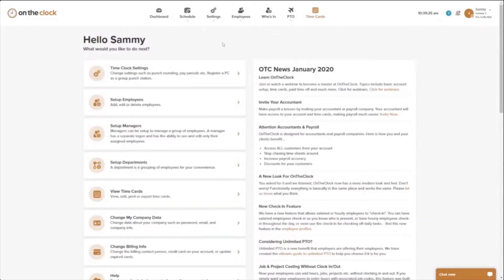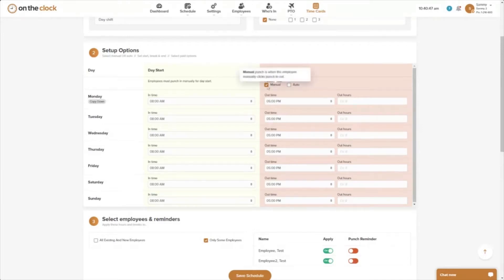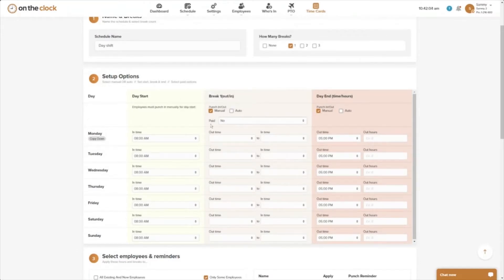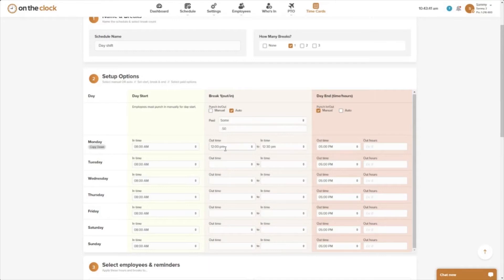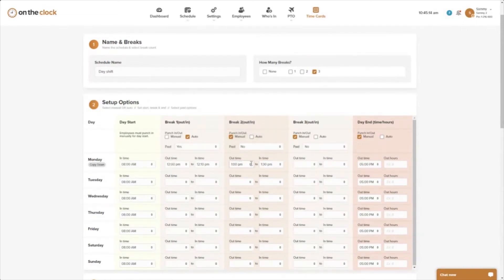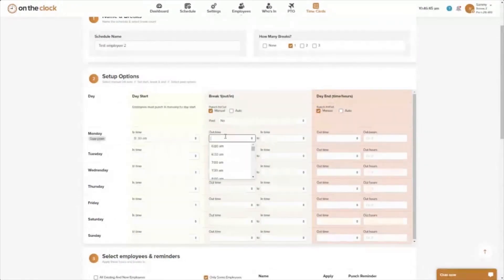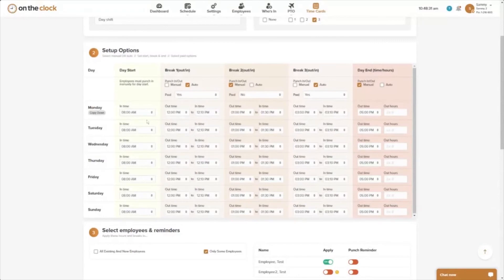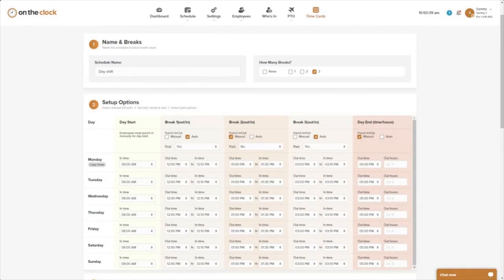Fixed Schedules | OnTheClock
In this OnTheClock Instructional Video we will learn how to use fixed schedules with your ontheclock.com account.
- Setting up a fixed schedule
- The difference between Automation and Manual
- Applying the schedules to employees
- Setting up reminders